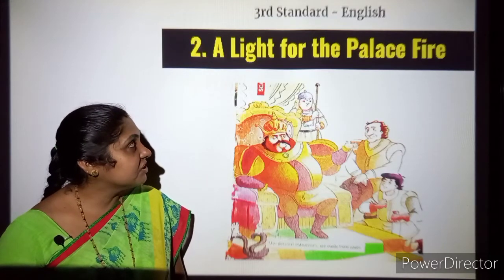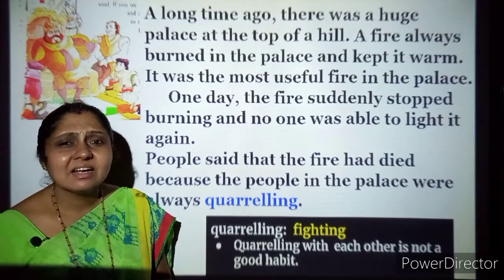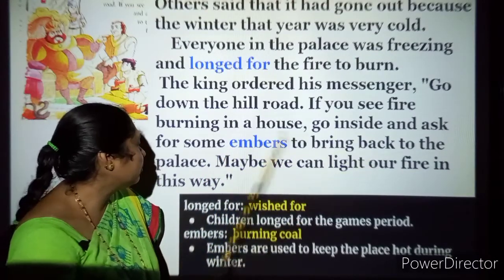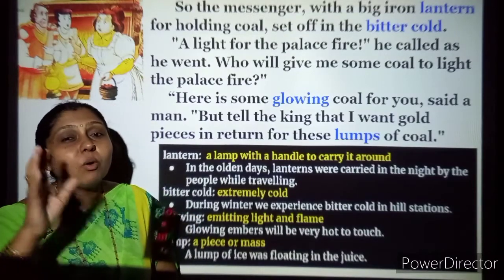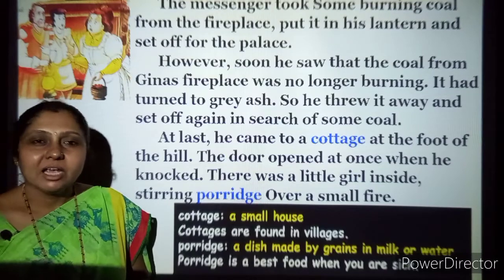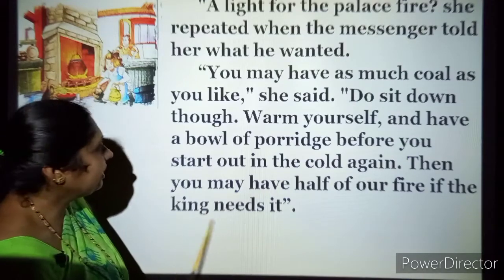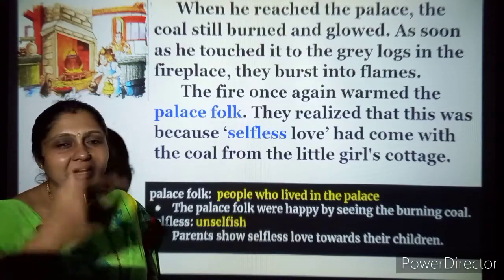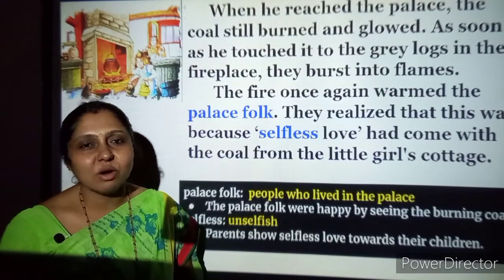III Standard English Chapter - A Light for the Palace Fire